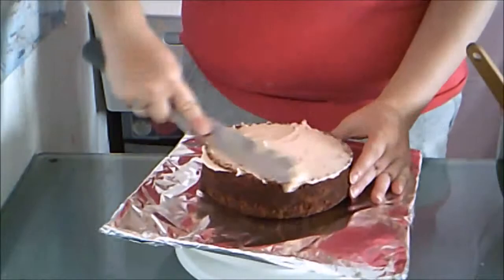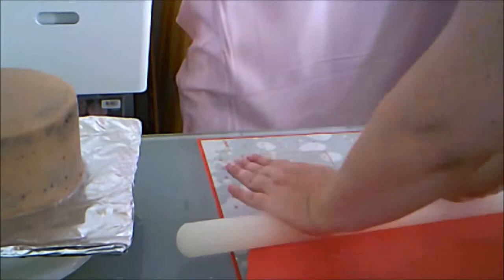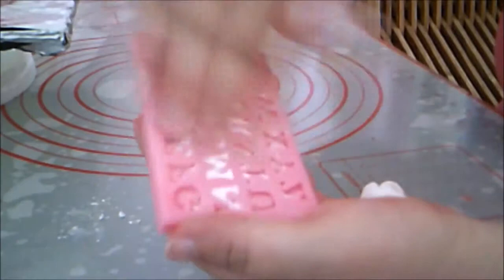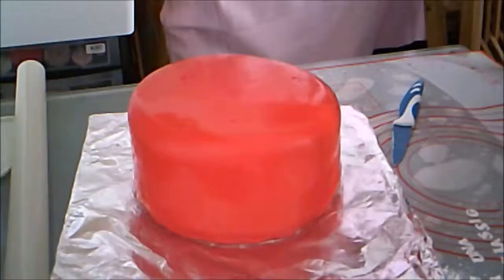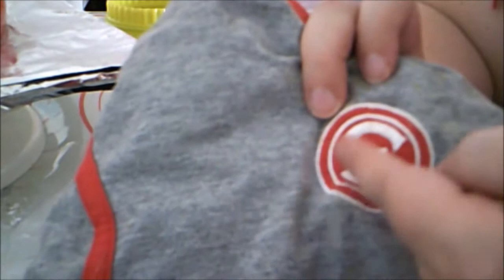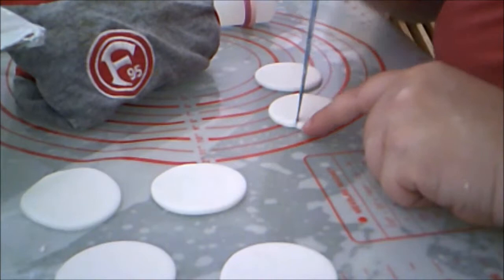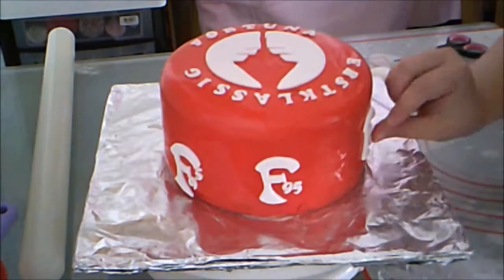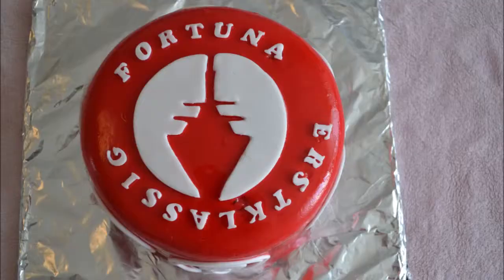Fortuna Dusseldorf League Promotion Cake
This cake is to celebrate the promotion of Fortuna Dusseldorf from the second league to the first league (Bundesliga). They are playing their first Bundesliga game on the 25th of August and we are celebrating with a cake! Congratulations, boys! You deserve it!

Fortuna Erstklassig designed the t-shirt that was the inspiration. They are from Düsseldorf and want to support the city in any way possible.